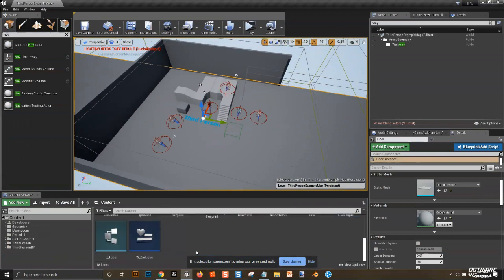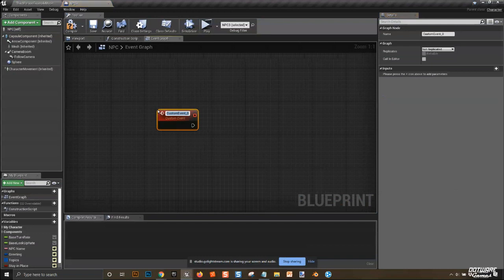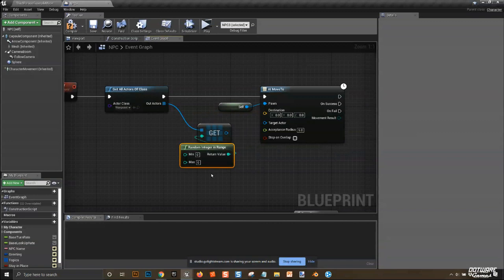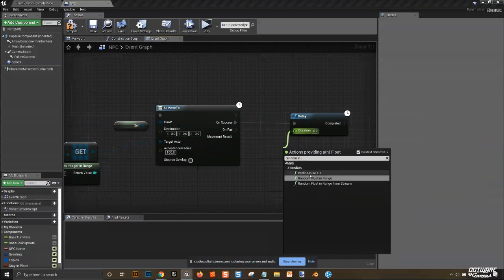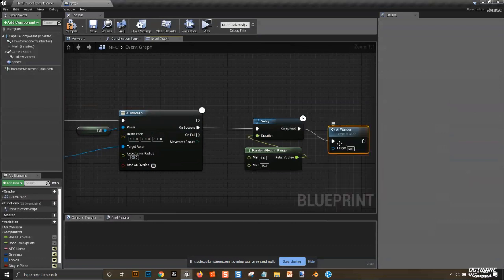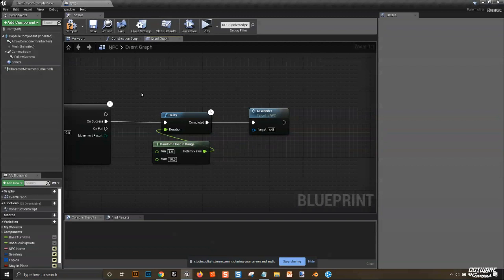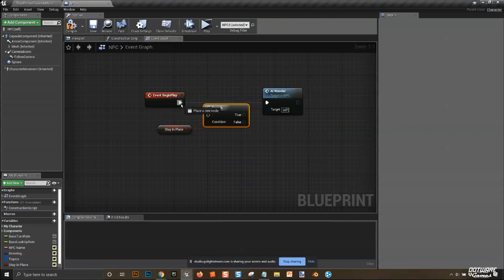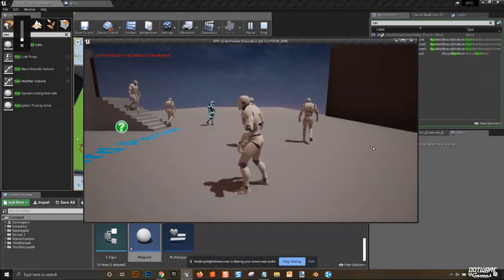Unreal RPG Part 7: | Livestream | Wandering AI